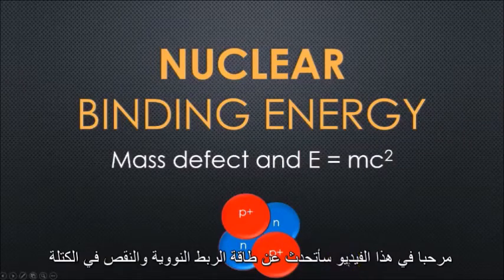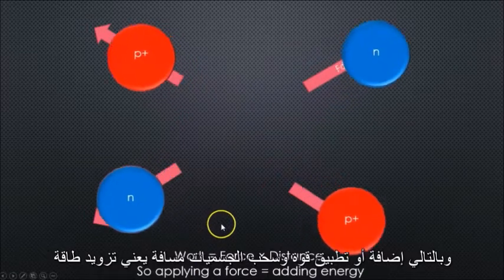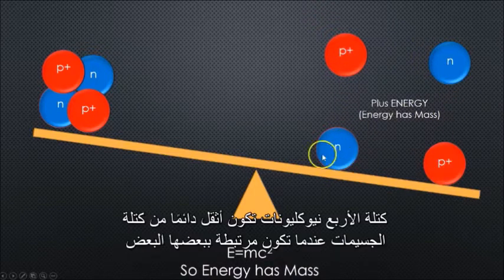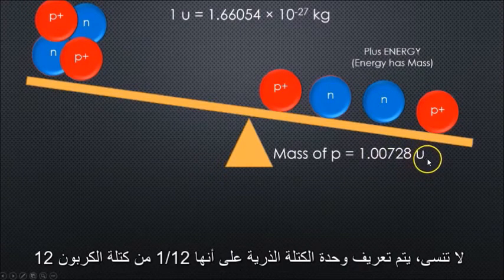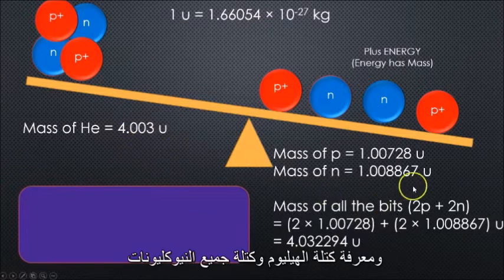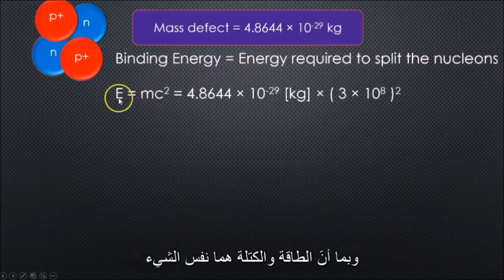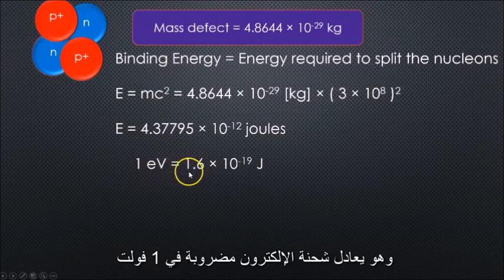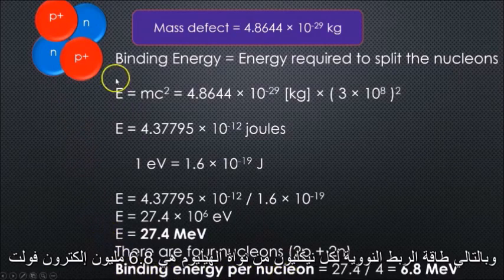علاقة الكتلة والطاقة طاقة السكون